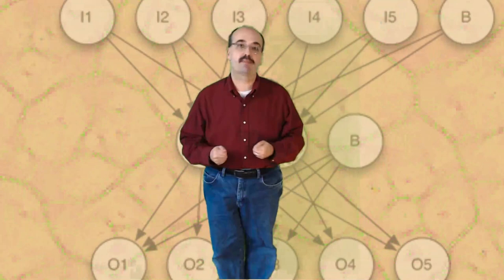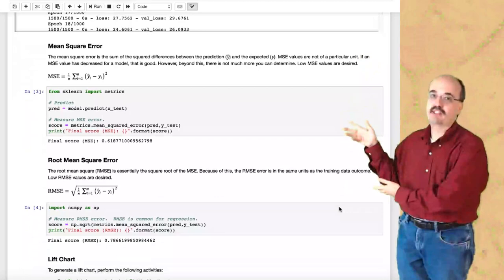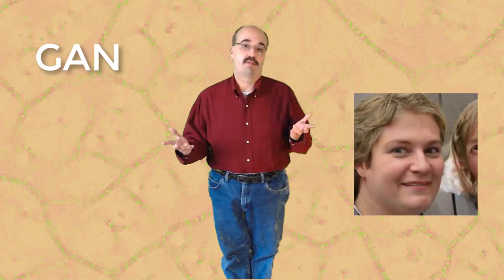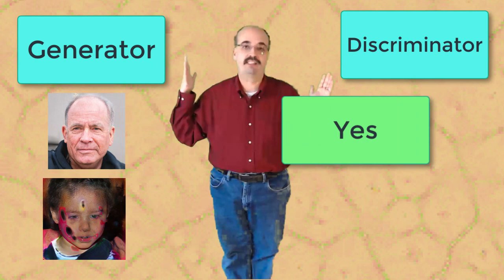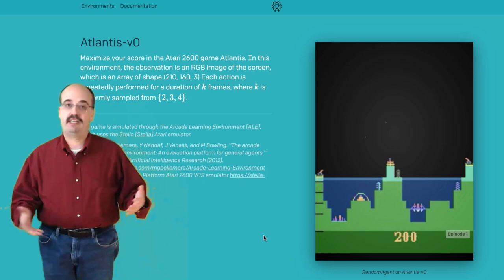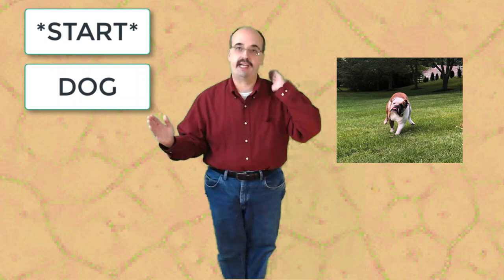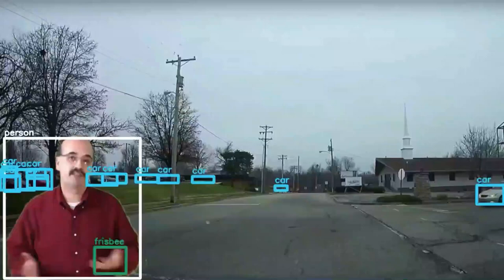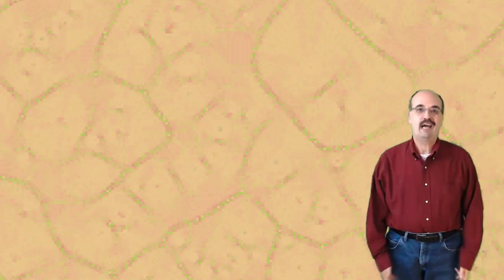Deep Learning Course with Python, Keras and TensorFlow with Applications of Deep Neural Networks.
Deep learning is a group of exciting new technologies for neural networks. Through a combination of advanced training techniques and neural network architectural components, it is now possible to create neural networks that can handle tabular data, images, text, and audio as both input and output. Deep learning allows a neural network to learn hierarchies of information in a way that is like the function of the human brain. This course will introduce the student to classic neural network structures, Convolution Neural Networks (CNN), Long Short-Term Memory (LSTM), Gated Recurrent Neural Networks (GRU), General Adversarial Networks (GAN) and reinforcement learning.  Application of these architectures to computer vision, time series, security, natural language processing (NLP), and data generation will be covered. High Performance Computing (HPC) aspects will demonstrate how deep learning can be leveraged both on graphical processing units (GPUs), as well as grids. Focus is primarily upon the application of deep learning to problems, with some introduction to mathematical foundations. Students will use the Python programming language to implement deep learning using Google TensorFlow and Keras. It is not necessary to know Python prior to this course; however, familiarity of at least one programming language is assumed. This course will be delivered in a hybrid format that includes both classroom and online instruction.